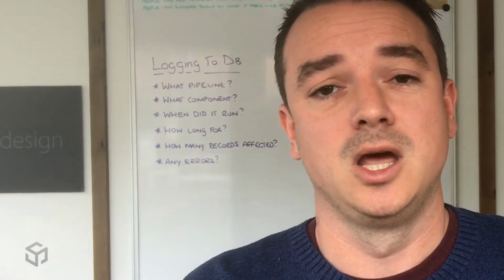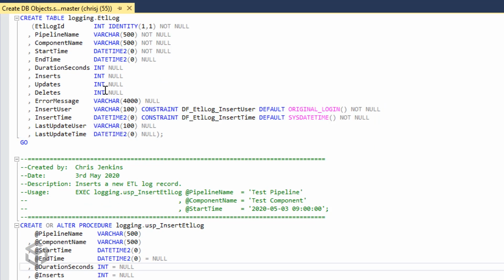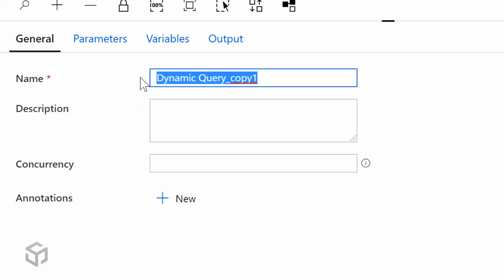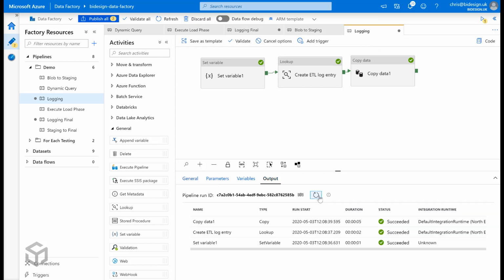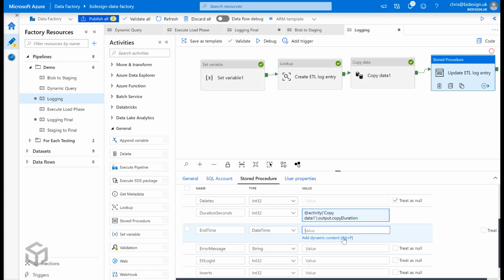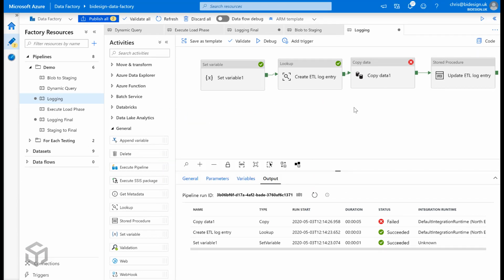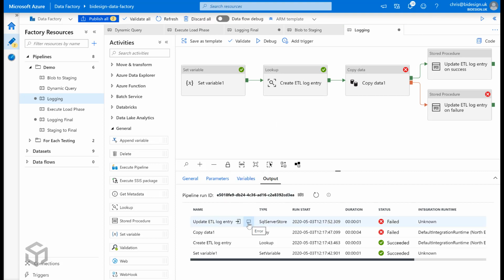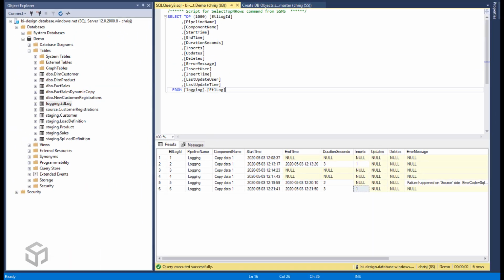Azure Data Factory | Logging to Database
This Azure Data Factory v2 (ADF) step by step tutorial shows you how to log the results from executions of the copy command to Azure SQL Database.  This is something that's really useful to implement on all of your ADF pipelines so that you have logging information held centrally in a database that can be queried directly using T-SQL and via reporting tools such as SSRS or Power BI.